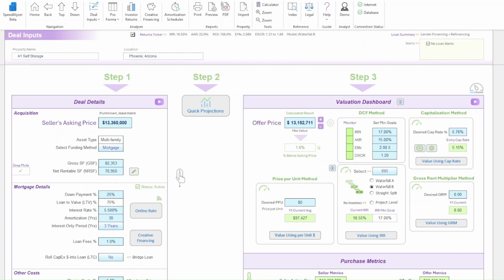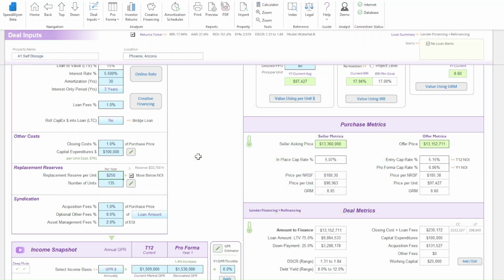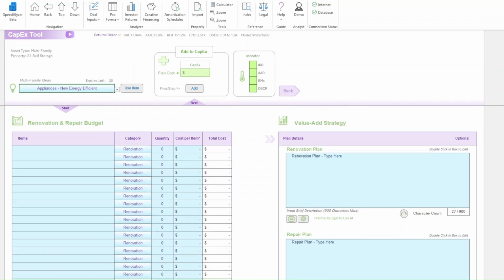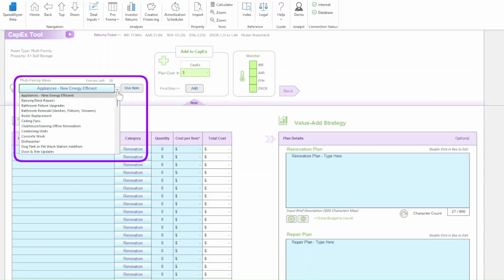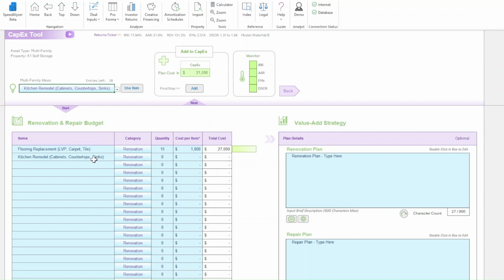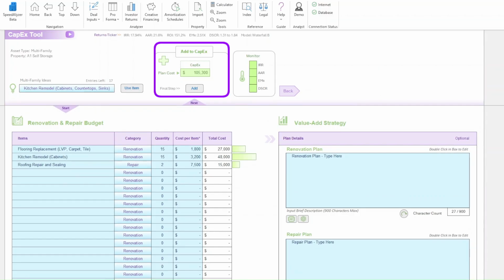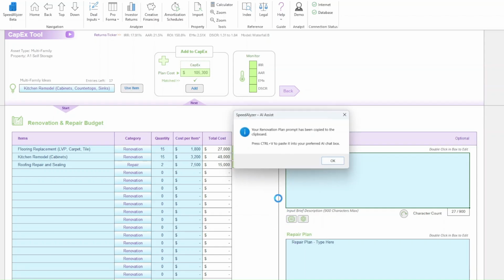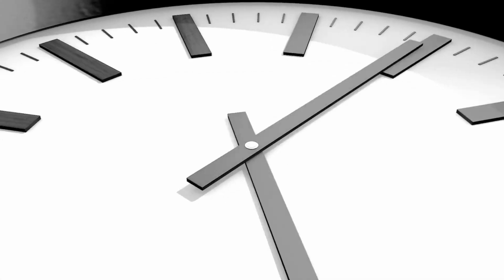SpeedAlyzer - CapEx Budgeting Tutorial - Deep Mode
Video Chapters Below... Welcome to our SpeedAlyzer™ CapEx deep-mode tool tutorial! We’ll focus on SpeedAlyzer’s Deep Mode tool for building a detailed value-add capital expenditure or repair budget. Learn how to input, categorize, and adjust your CapEx items to create accurate budgets that align with your property’s renovation and repair plans. We’ll also show you how this detailed budgeting integrates with your overall financial analysis to help you make better investment decisions.

VIDEO CHAPTERS:

00:00 Introduction
00:28 Bridge Loans and Working Capital
01:23 Launching CapEx Tool
01:42 Exploring CapEx Tool
04:11 Using the Ideas Dropdown Menu
04:29 Inputting Our First Renovation Budget Item
05:06 % of Total Bar Graph
05:13 Inputting Our Second Renovation Budget Item
06:00 Inputting a Repair Budget Item
06:24 Budget Totals and Subtotal Summary
06:36 Project Management Fee and Project Contingency
06:45 Total Estimated Budget Calculation
06:56 ‘Add to CapEx’ function
07:07 Using ‘Add’ Button
07:46 Deep Mode Badge
08:00 Inputting a Renovation Plan
08:14 Using AI to Create Renovation Plan
09:22 Inputting a Repair Plan
09:32 Conclusion

TRY SPEEDALYZER FREE!

NEXT TUTORIAL
*See recommended below